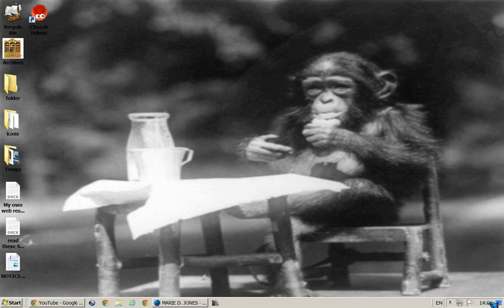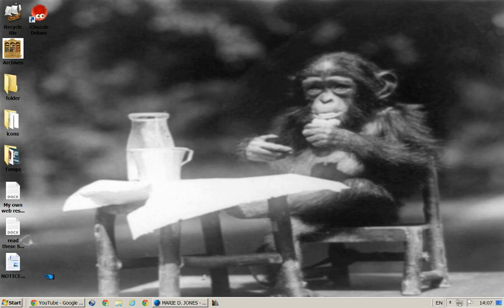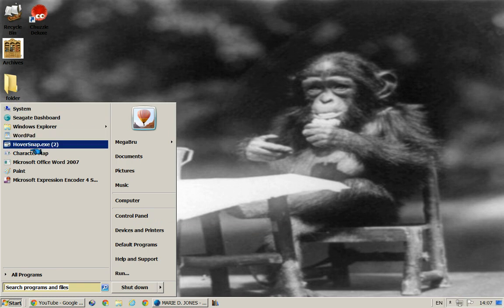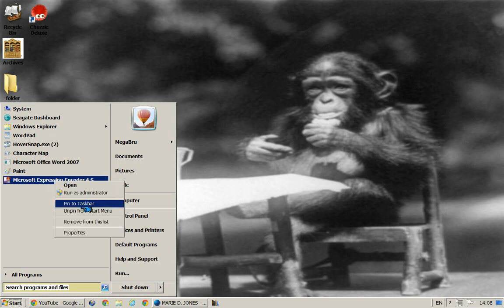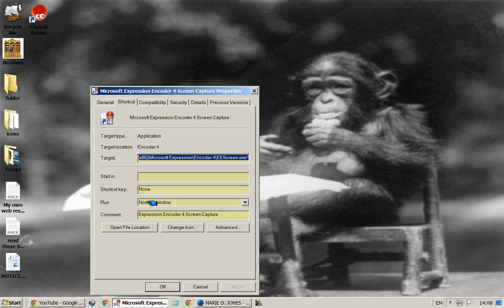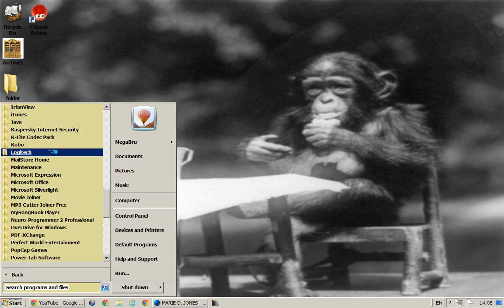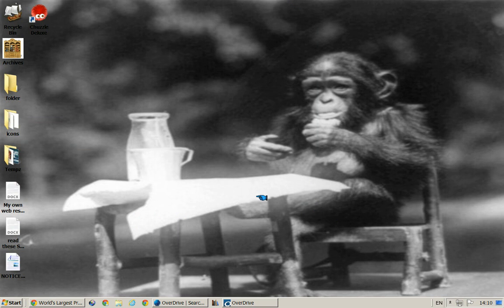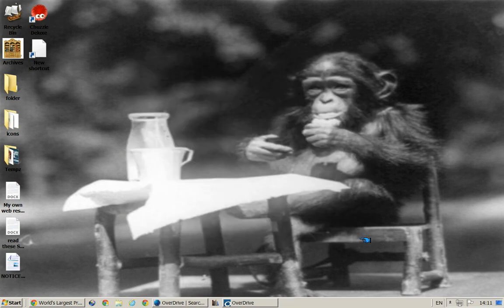The basicz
Yeah, pretty basic. Get acquainted with your desktop, taskbar, mouse,etc.